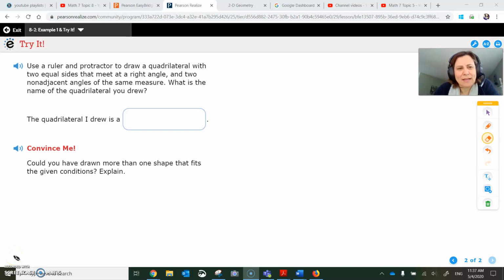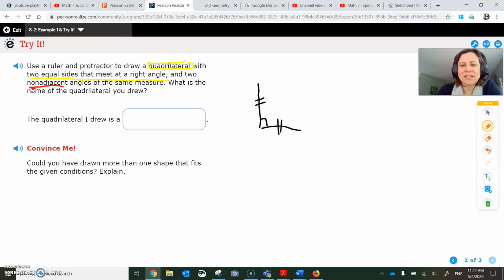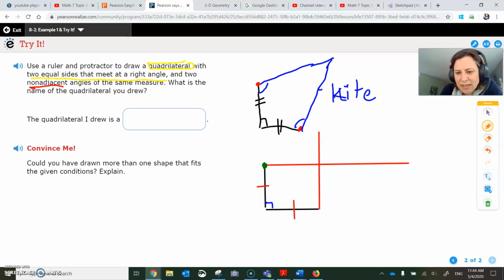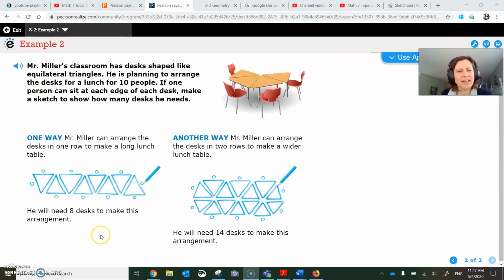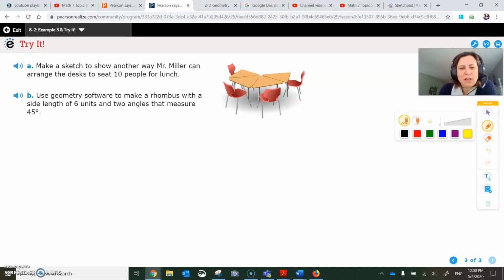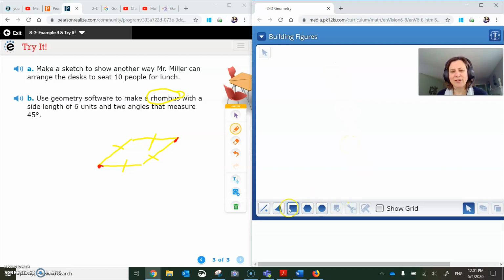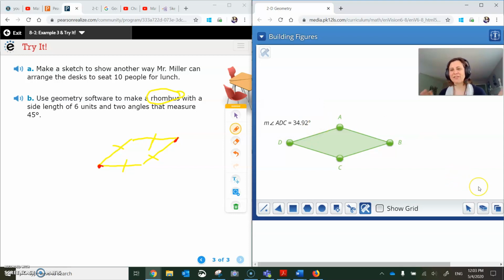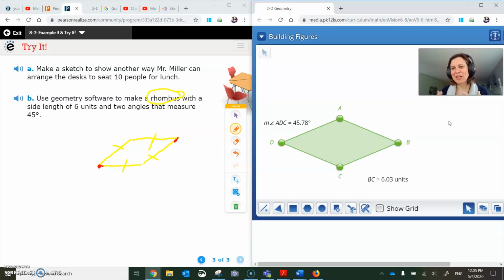M7 8.2 TRY ITs